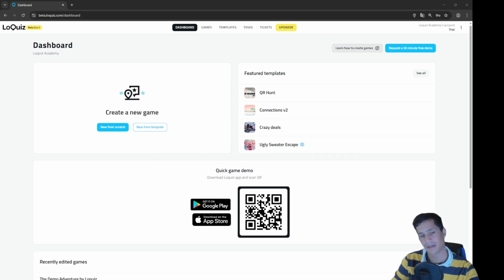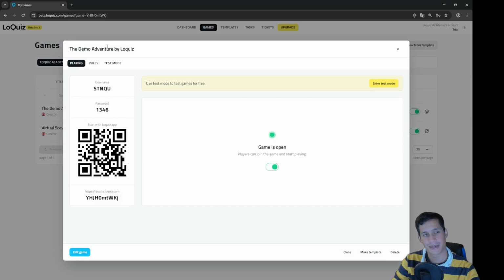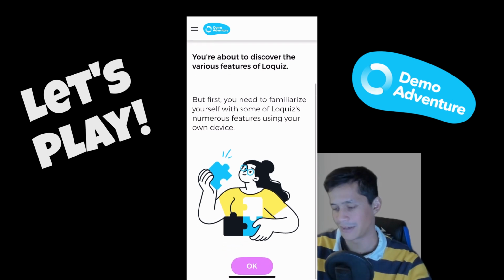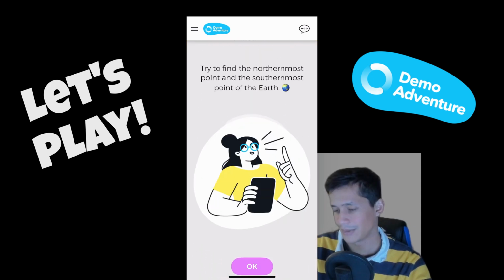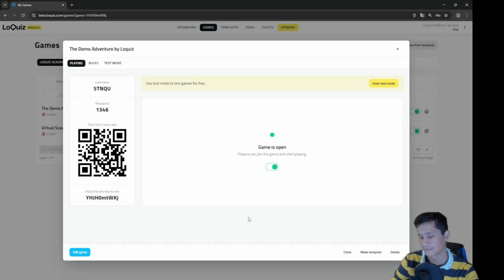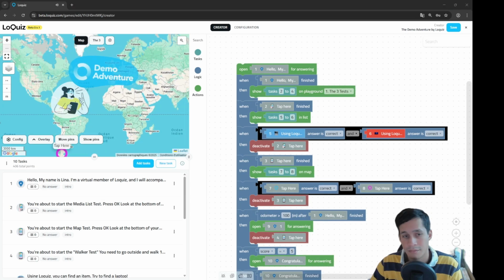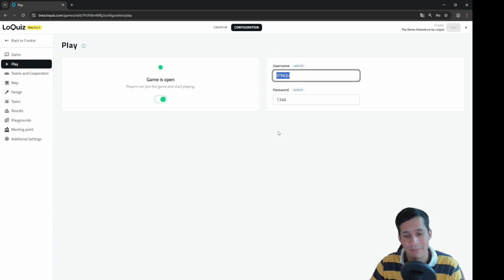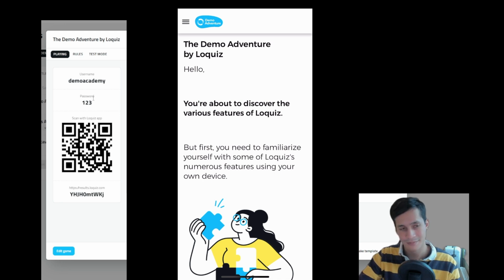The player flow by QR/username/password | Loquiz- Create. Play. Grow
In this video, we'll see how the player can start a Loquiz game using QR, or username/password.